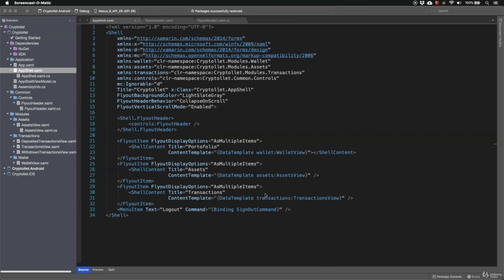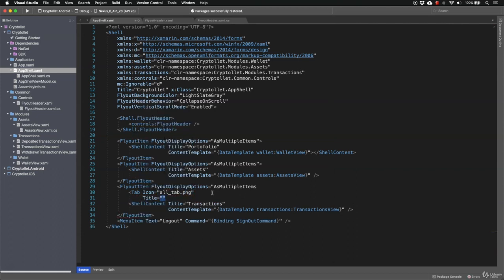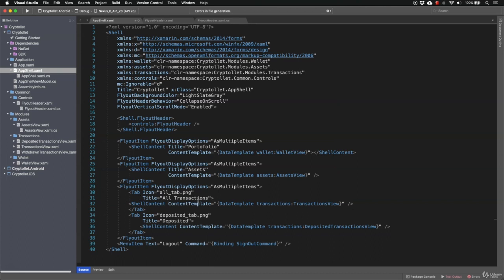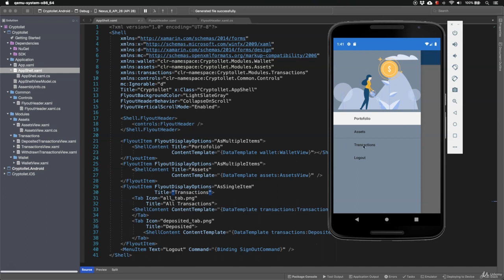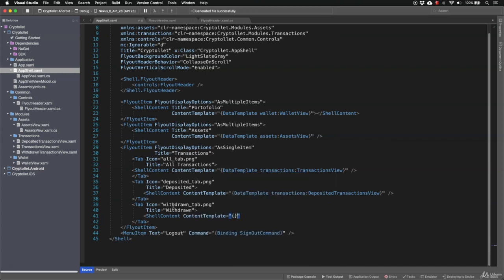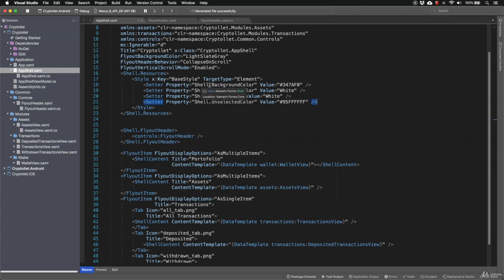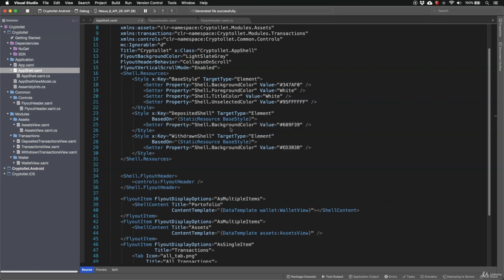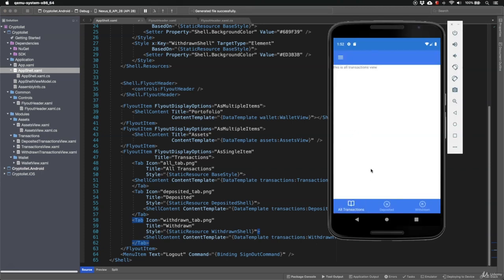009 Build the Tab Bar Using Shell